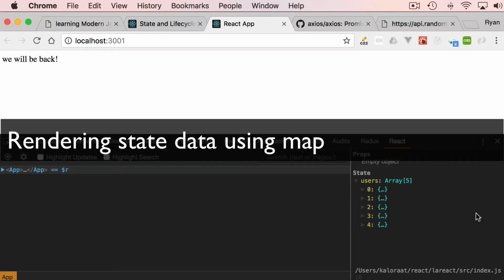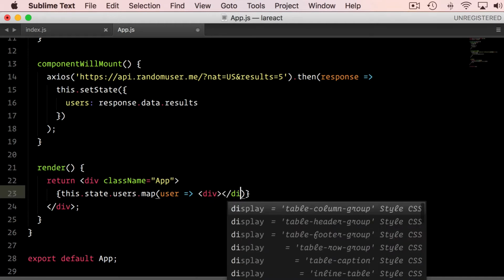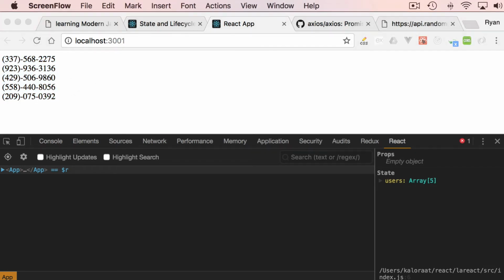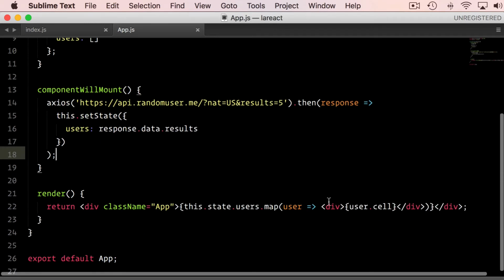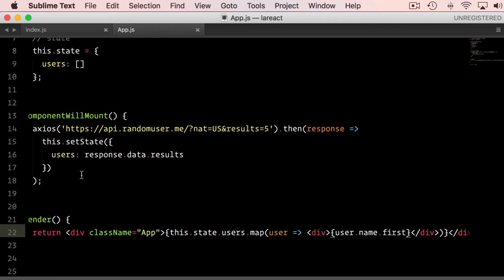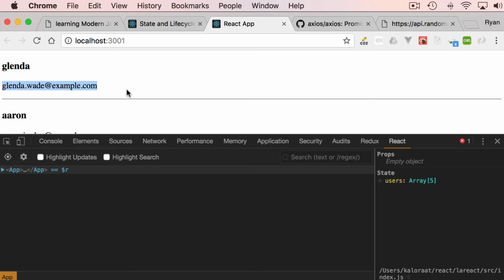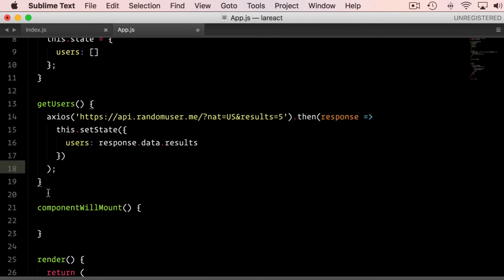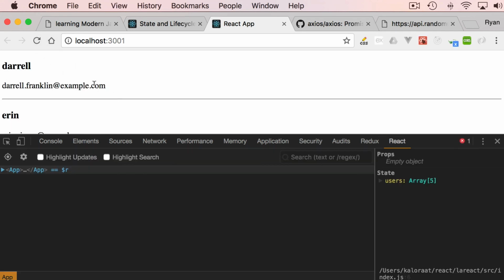16 Rendering state data using map